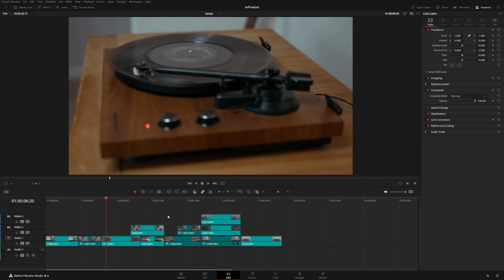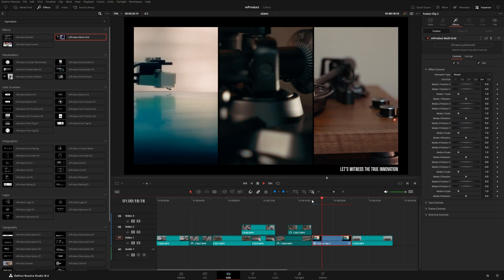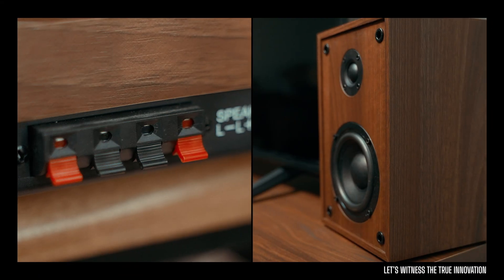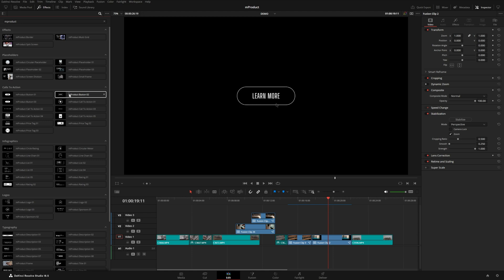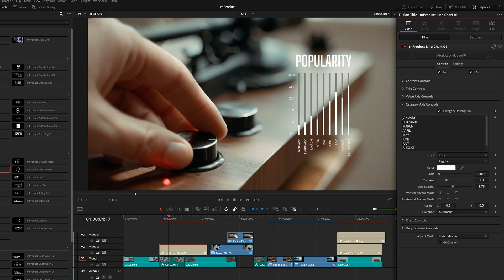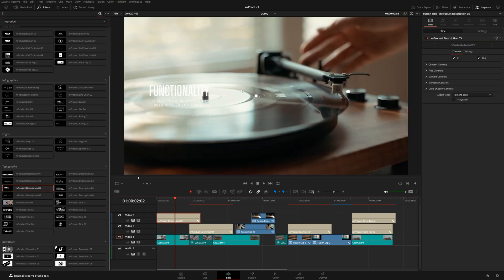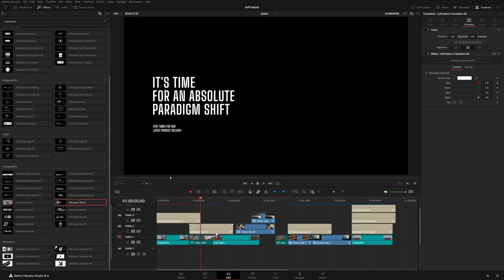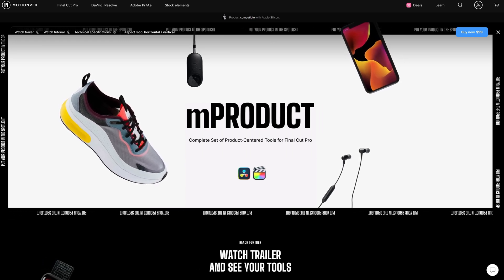Create product videos that sell in DaVinci Resolve — mProduct Tutorial — MotionVFX.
Follow the tutorial by Matt McCool as he shares all the tricks to put the product in the spotlight with mProduct for DaVinci Resolve. Get to know the pack’s contents, learn how to apply & customize each type of presets, and how to achieve the best results working with fusion clips.
Get your ultimate toolkit for product-centered edits and bring any goods closer to your audience!

00:00 - Intro
00:51 - Where to find mProduct
01:25 - Effects and Fusion clip workflow
05:46 - Placeholder Effects
08:08 - Call to Action presets
09:16 - Infographics
12:07 - Logos
12:53 - Typography Category
14:50 - Transitions
17:42 - Summary